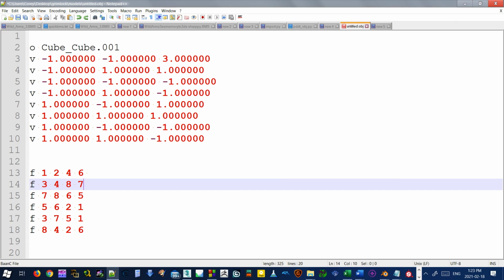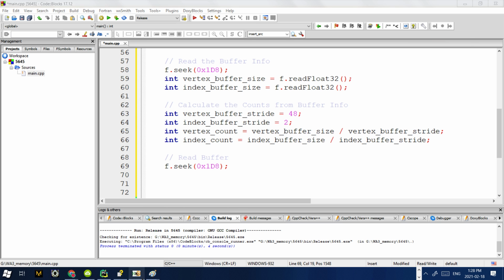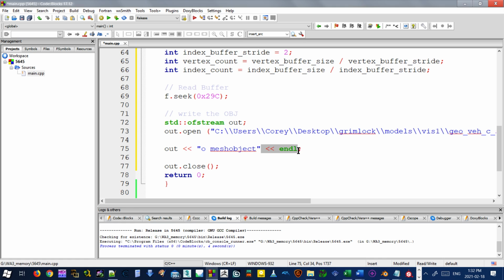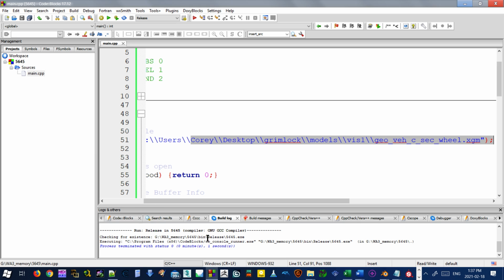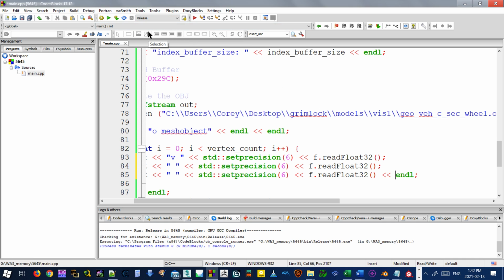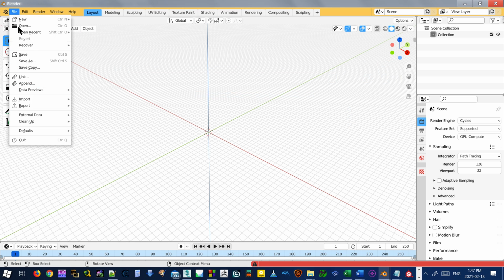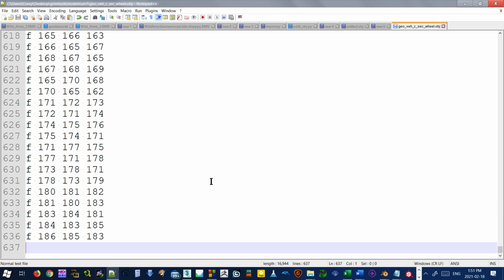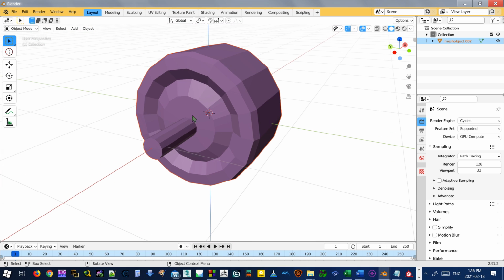09 Writting C++ Mesh Exporter